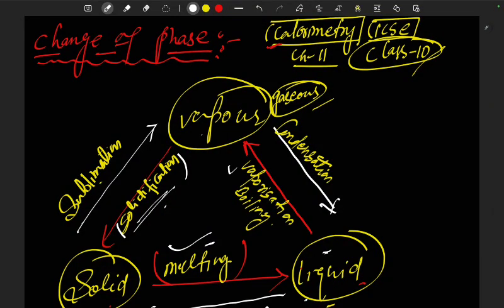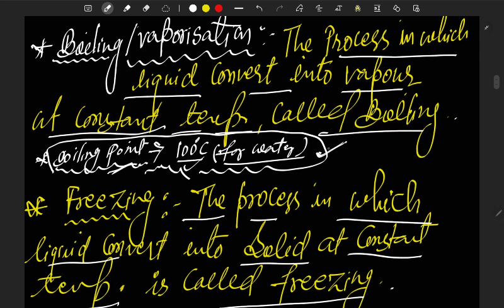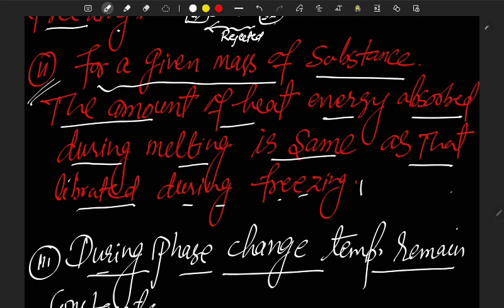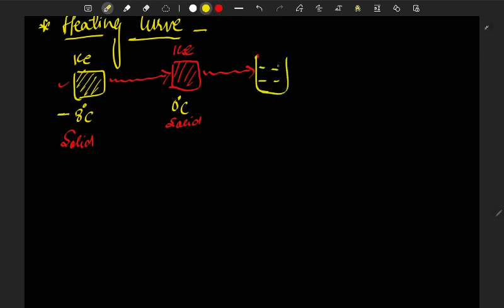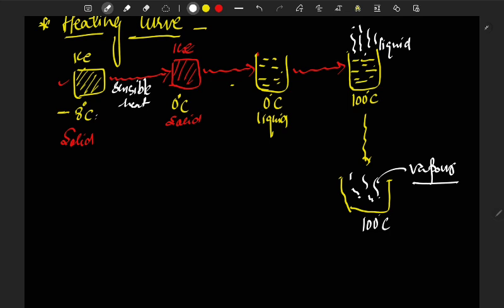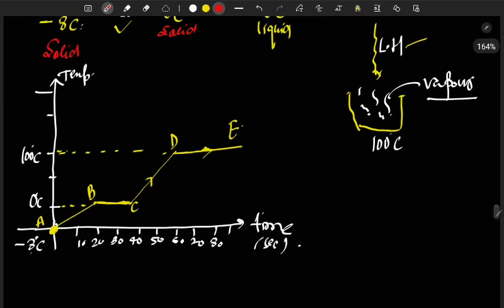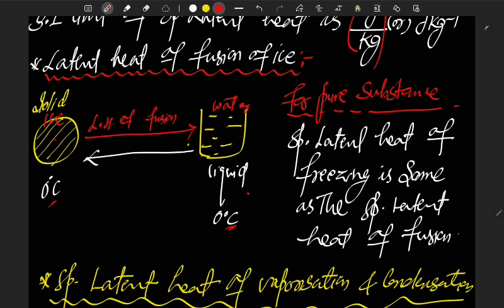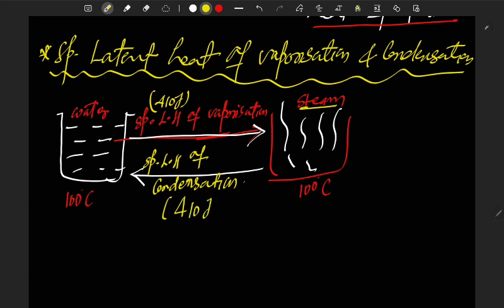Latent heat and heating curve icse physics